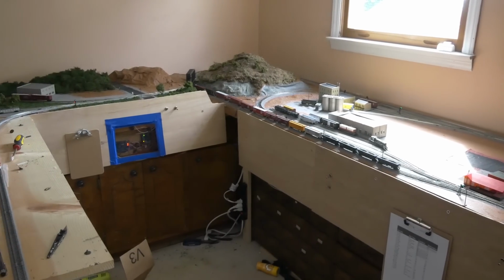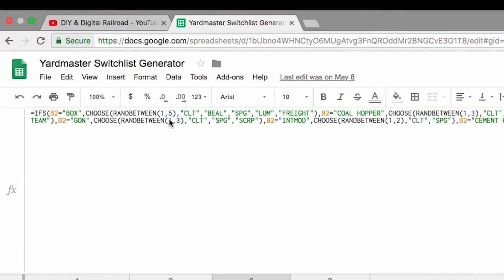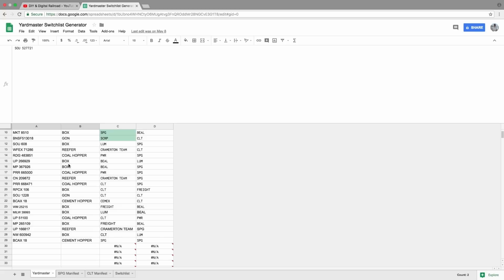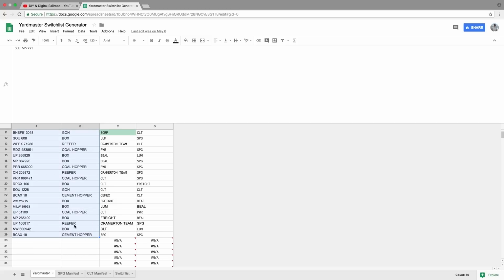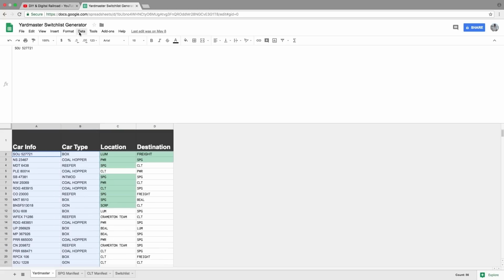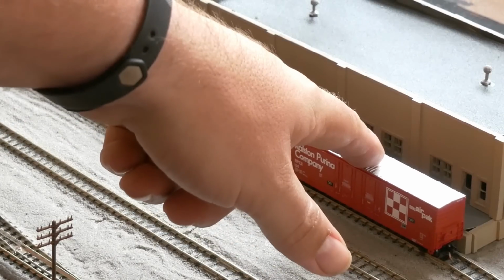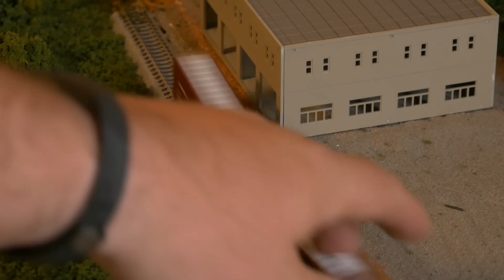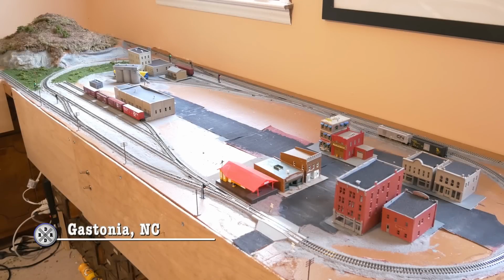Episode 3: Operating a Model Train Layout Part 2: Running Trains!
Welcome to the DIY and Digital Railroad.  This is a channel all about model railroading, 3D Printing, and arduinos.  Here I go over the Original DIY and Digital Railroad and how I operate the layout with google sheets!  Model Trains and Model Railroading is such an amazing hobby.  Let’s share it together!

I do a lot of 3D Printing.  Here are some great printers

Anycubic Photon